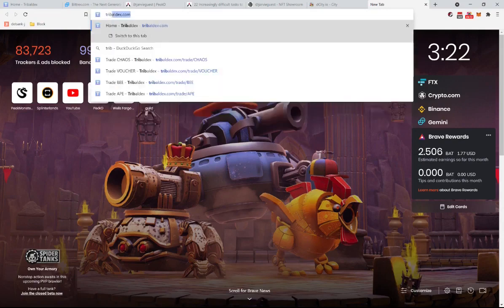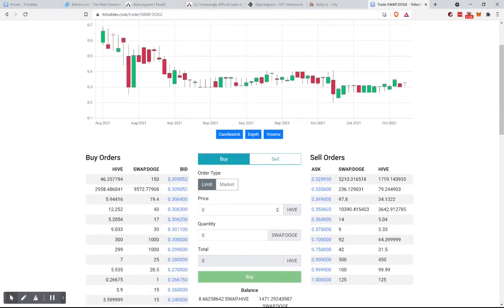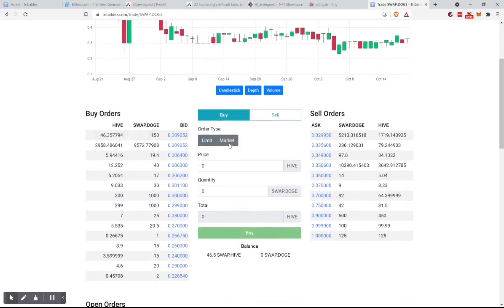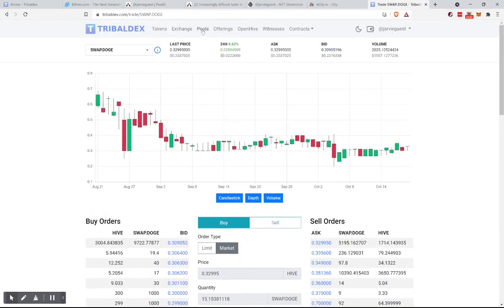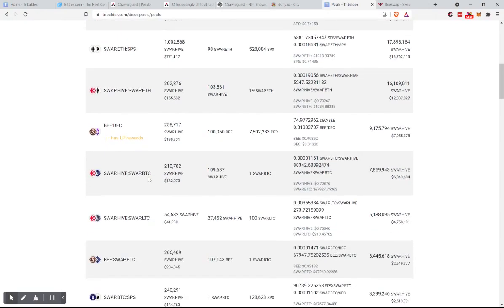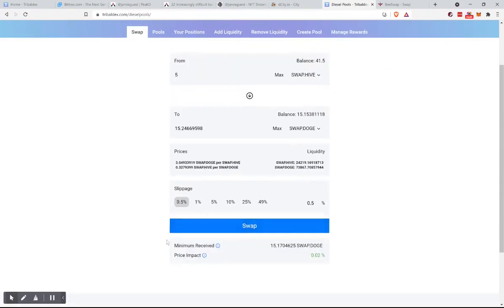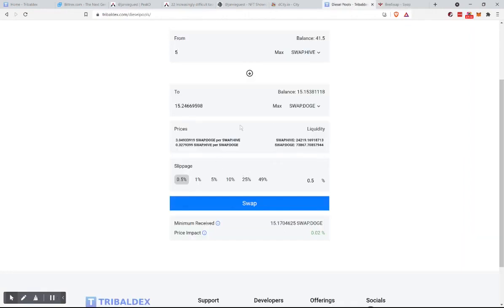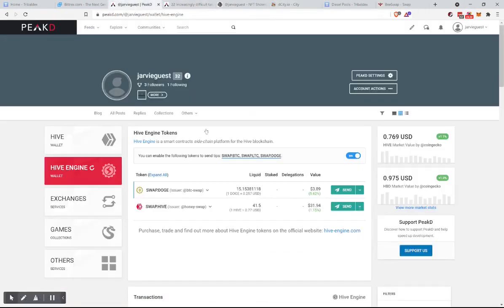Buying Hive-engine token using SWAP.HIVE via TribalDex and BeeSwap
Buying Hive-engine token using SWAP.HIVE via TribalDex and Beeswap video example by Jarvie and Anjin

This video is a part of the many short videos snipped from their content (with permission). View the playlist of these educational videos

Watch the complete video made by them about 30 Things to do with Hive blockchain based tokens with live examples in this link:

The 30 Different Ways video is in response to this post